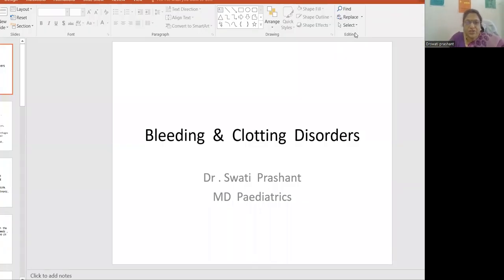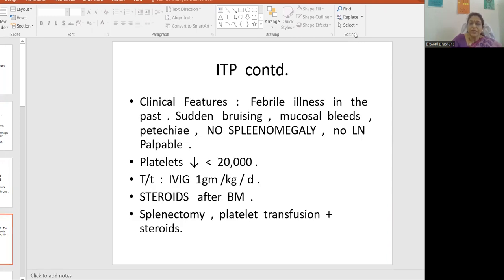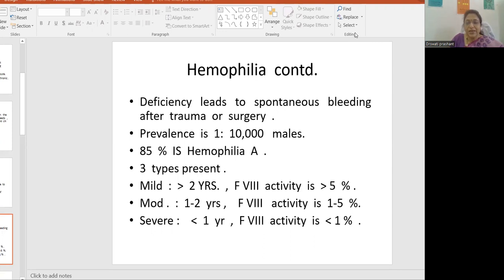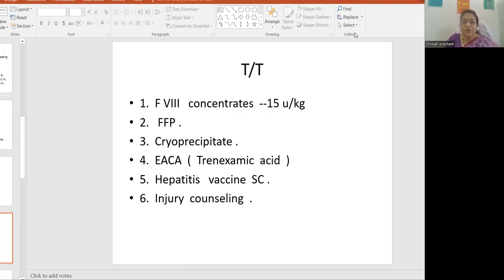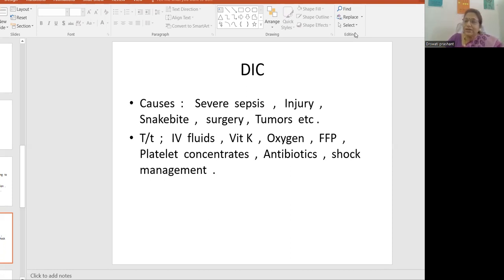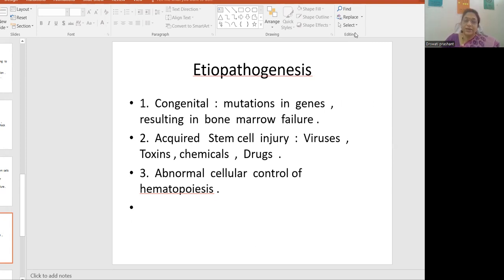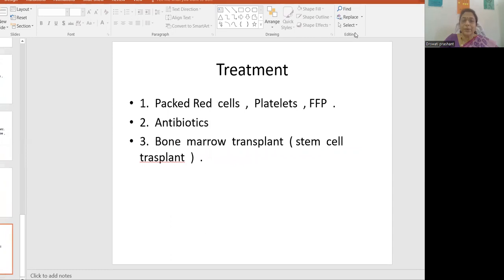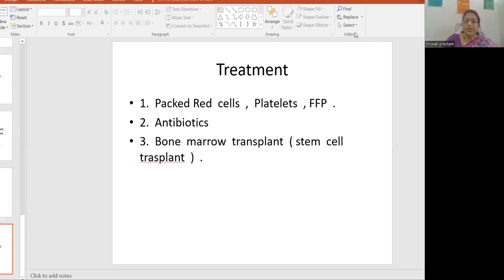BLEEDING & CLOTTING DISORDER - DR. SWATI PRASHANT